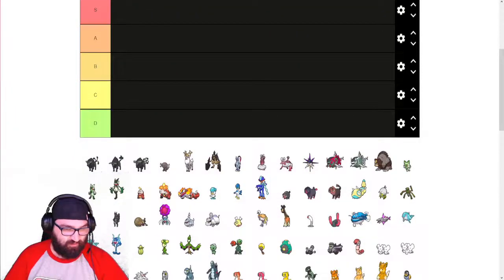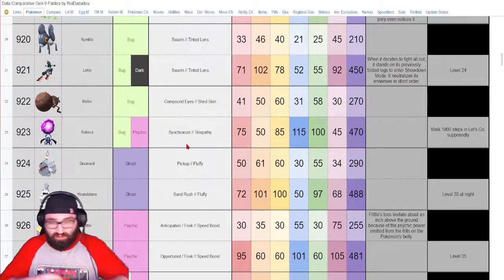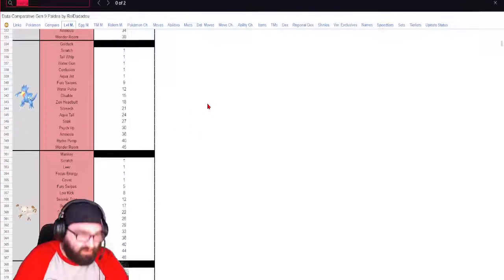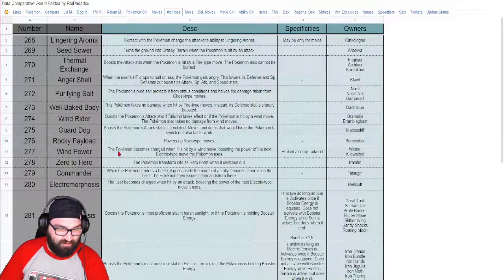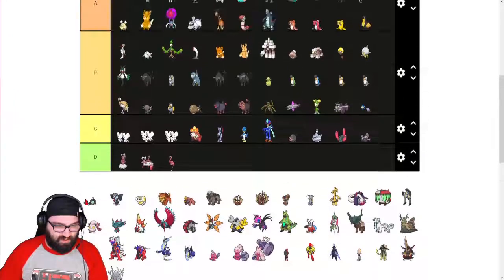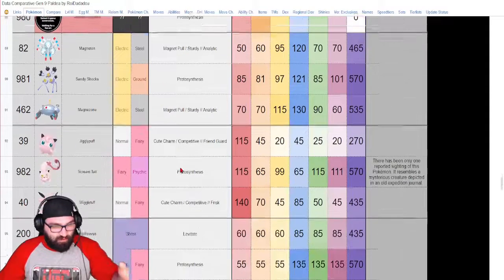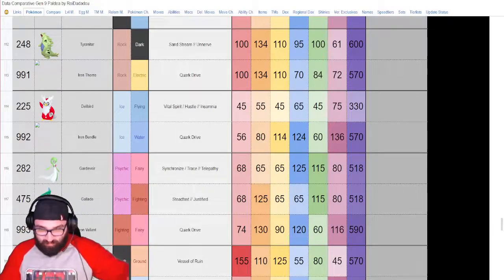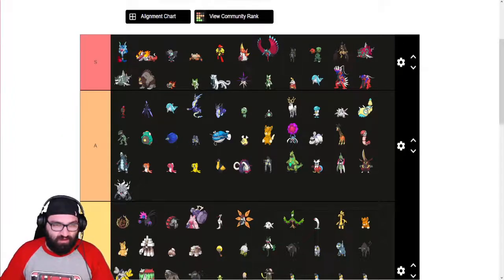GEN 9 POKEMON TIER LIST! RANKING ALL THE NEW MONS!!!!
ranking all the new mons based off of design and how i think theyll do competitively